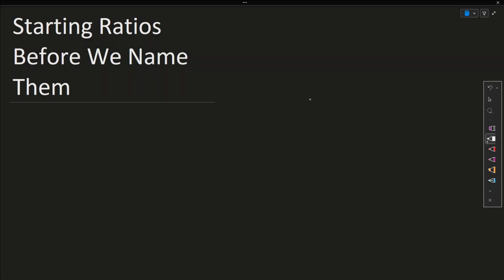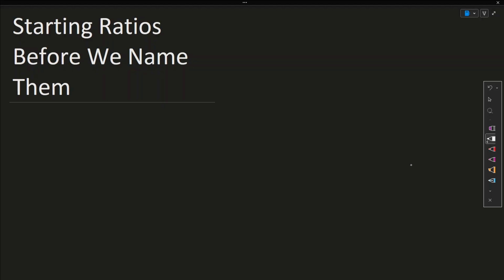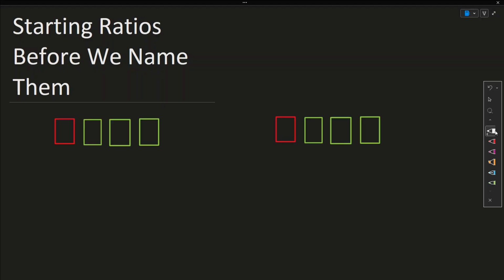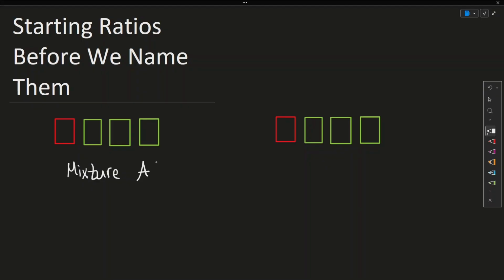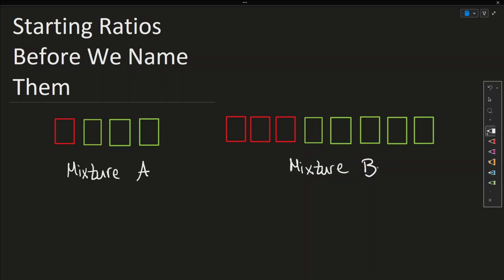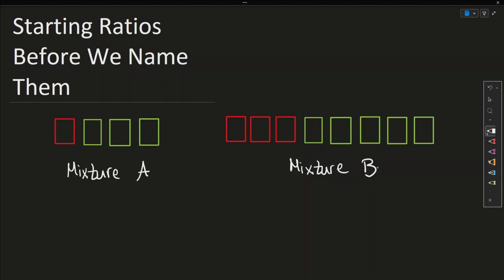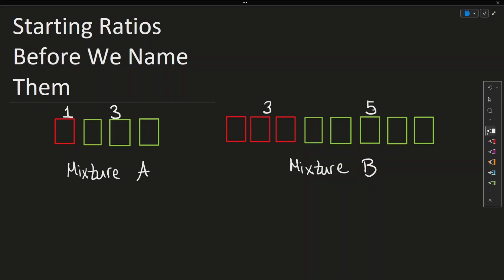Starting Ratios Before We Name Them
In this video, we begin exploring ratios through a punch mixture. We compare two mixtures made with red punch and lemon-lime soda and think about whether they will taste the same, look the same, or have different strengths. Before using formal ratio language, we focus on how students might reason naturally about the situation.